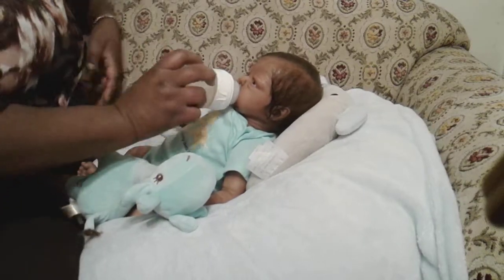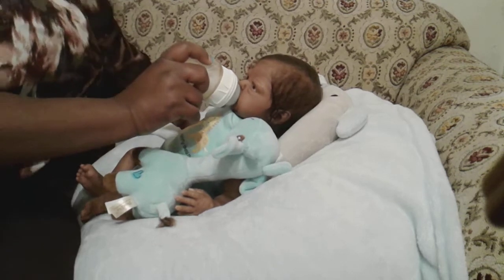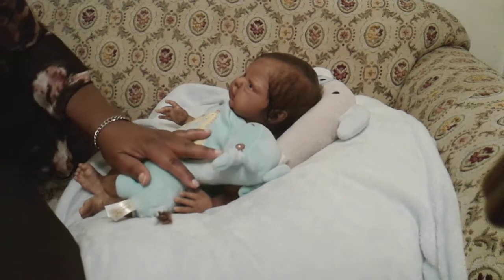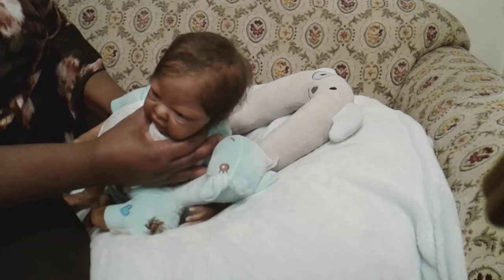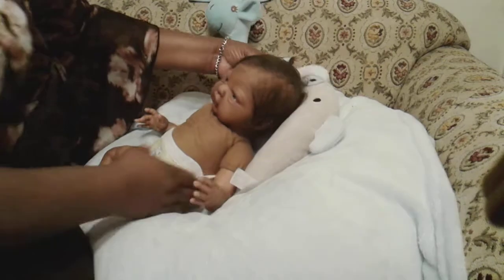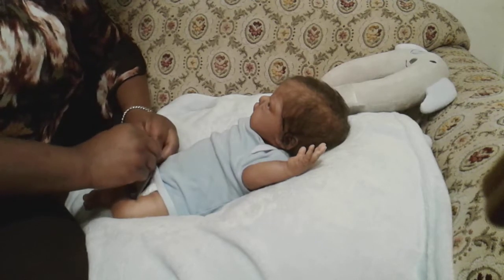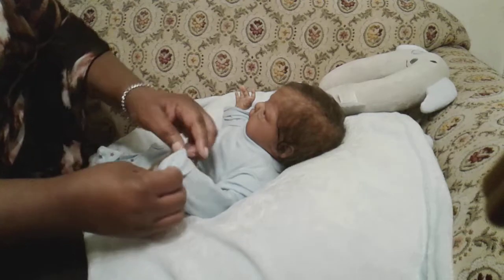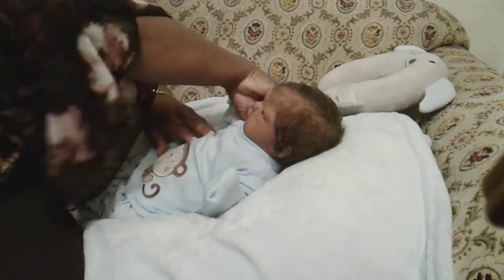Theme Thursday 🐵🐒🐵🐒🐵🐒monkeys with Jonathan Earl